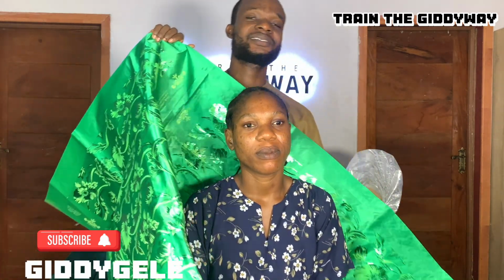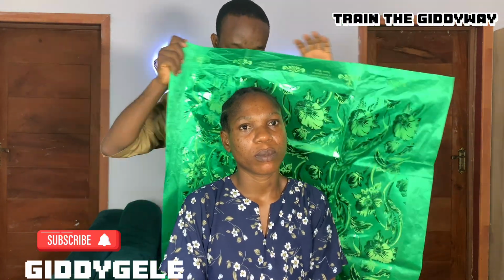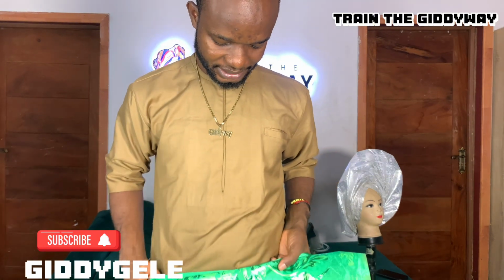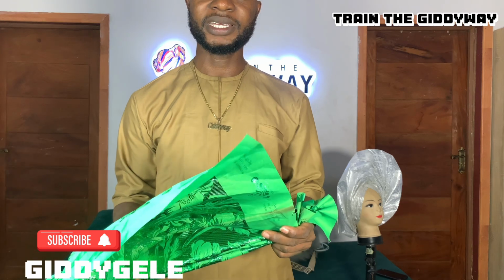How to tie delta paper ace gele 💃💃tutorial as promised 😁pls share🙏🙏🙏